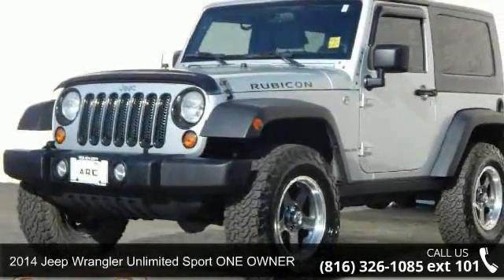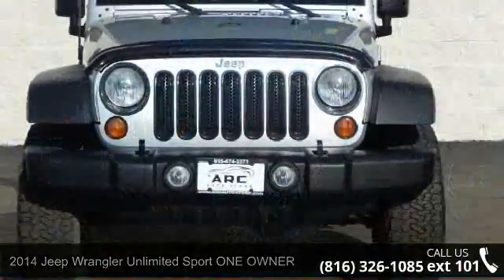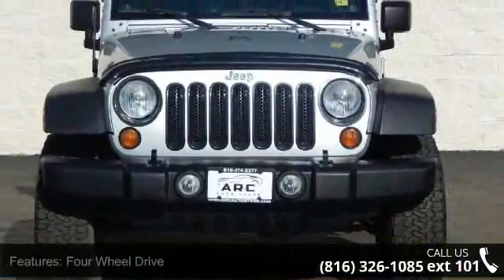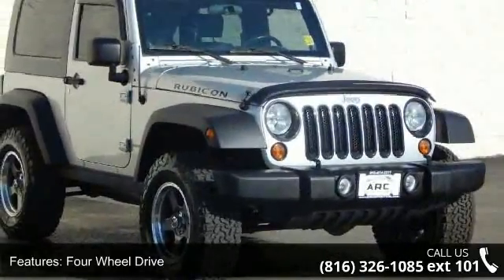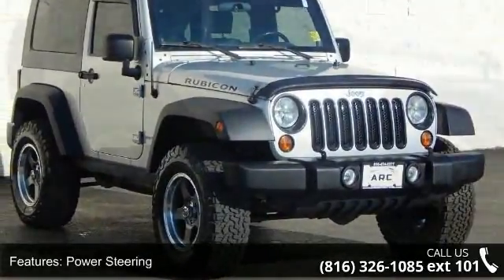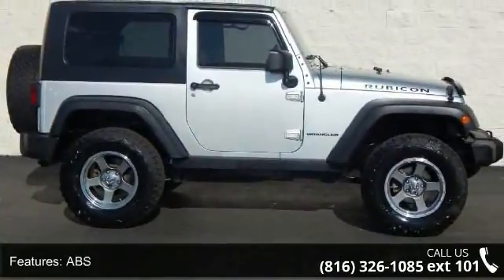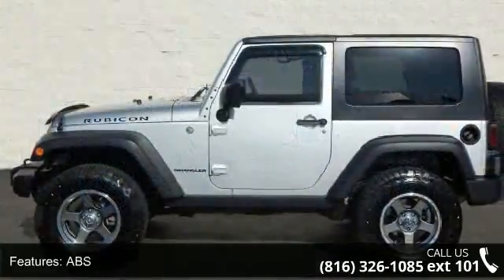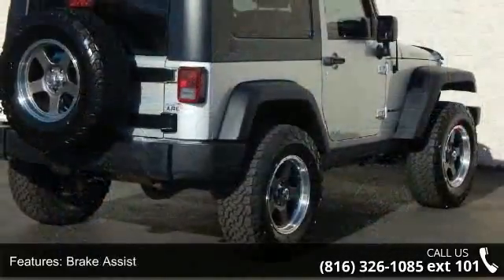2014 Jeep Wrangler Unlimited Sport ONE OWNER - Arc Auto S...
ARC Auto Store is focused on selling quality cars at low prices.  We also strive to have a wide variety of cars, trucks, and specialty vehicles.  ARC Auto Store provides onsite repair and service and every one of our vehicles goes through an extensive inspections so that we might provide the best vehicles for our customers.  ARC Auto Store is also a one price vehicle provider allowing for a no pressure and no haggle environment to make the car buying experience better.  We have a variety of finance choices no matter the credit.  All advertised prices are CASH ONLY or with APPROVED CREDIT. Price does not include tax, tag, processing fee or finance charges.